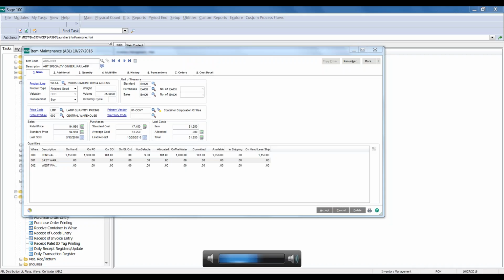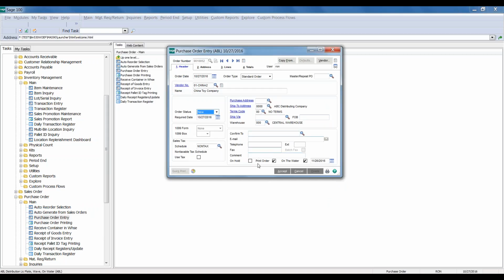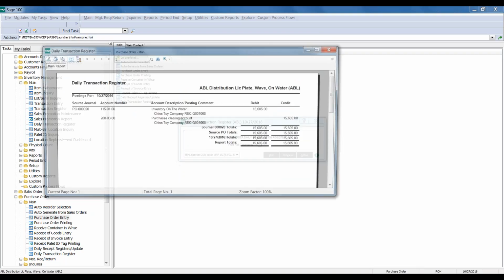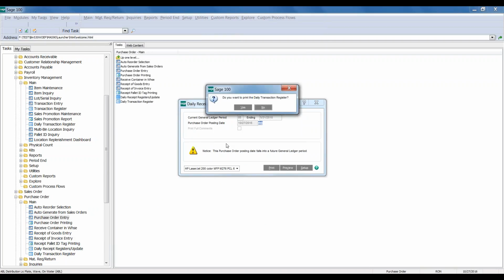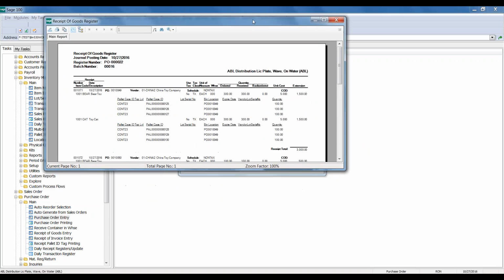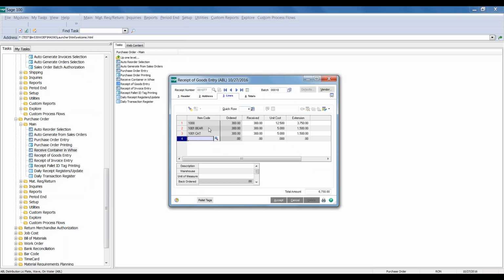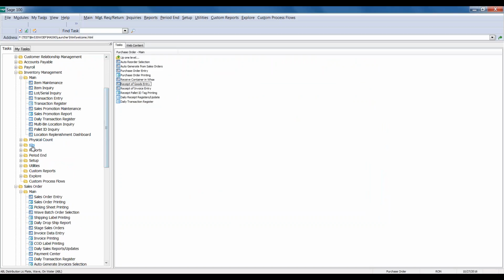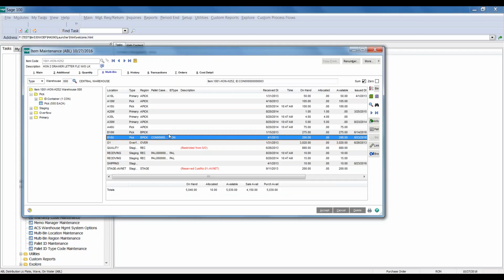ACS OnTheWater Container Receiving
Know where your inventory is and if its on the water - everyone from Customer Service, Purchasing to the G/L Accountant knows.